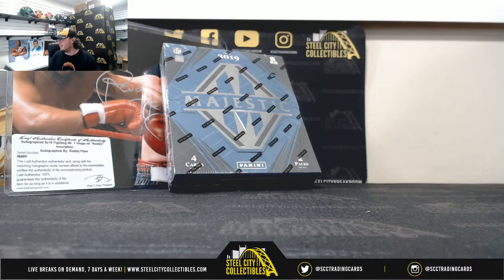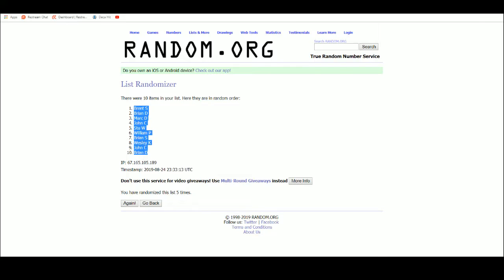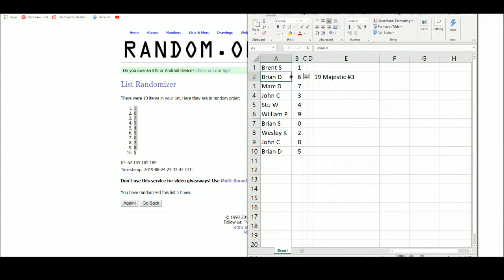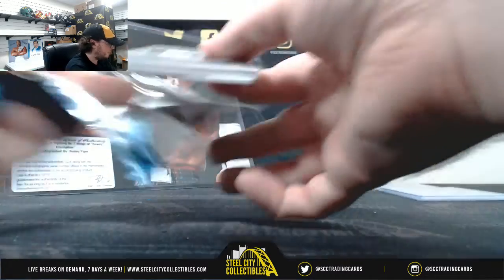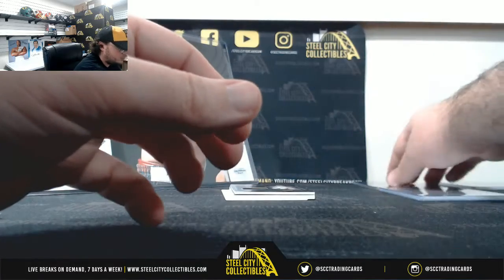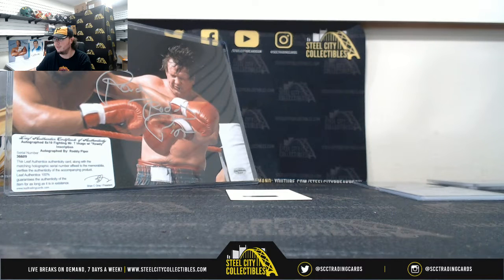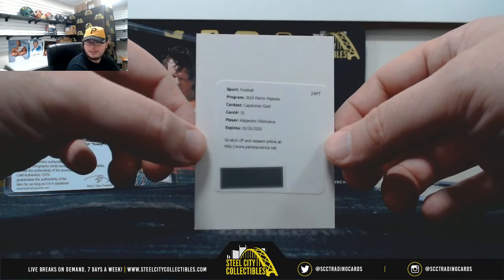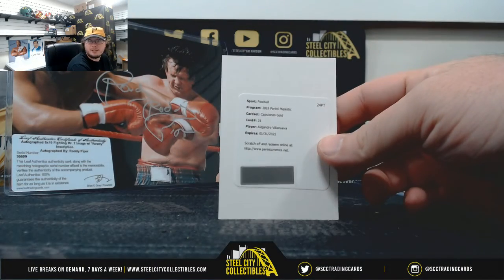2019 Panini Majestic Football Hobby Box Random Serial # Group Break #3